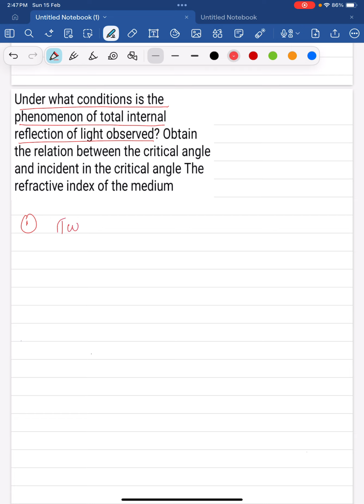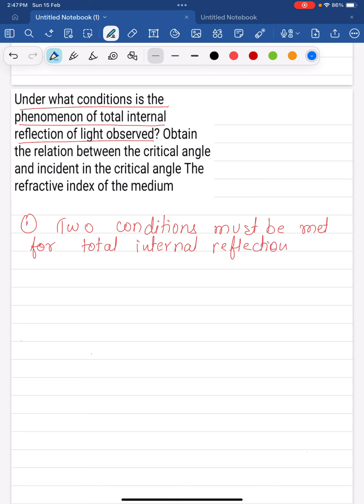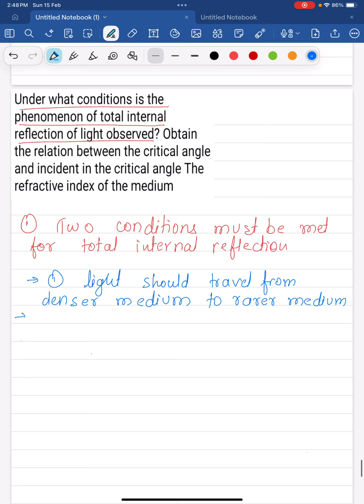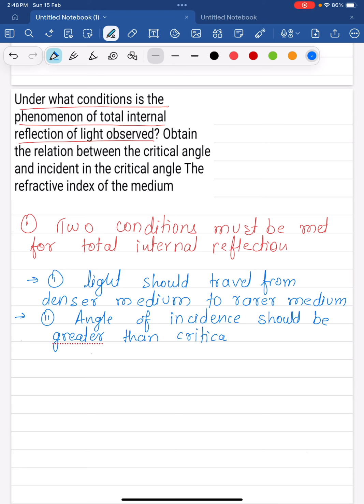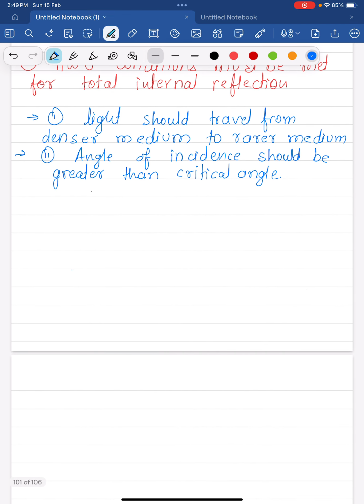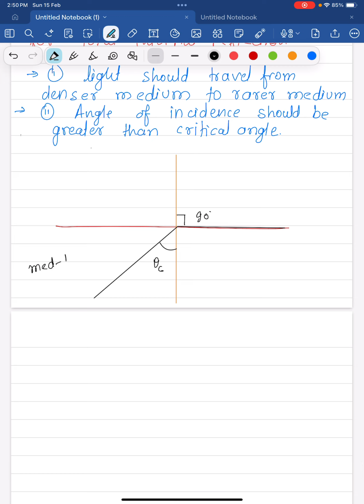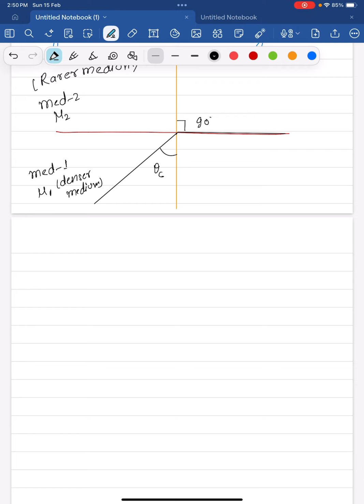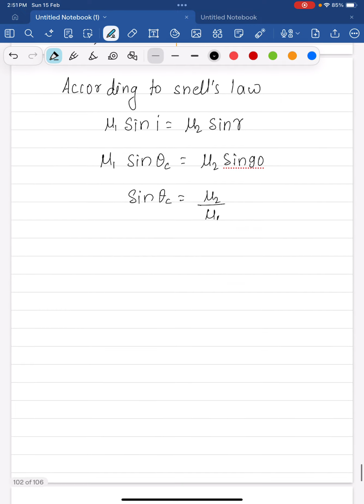🔥 Total Internal Reflection Explained in 5 Minutes | Critical Angle Derivation Made Easy!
🔴 Total Internal Reflection (TIR) & Critical Angle – Complete Concept + Derivation

In this video, I have explained under what conditions Total Internal Reflection occurs and derived the relation between Critical Angle and Refractive Index in a very simple and exam-oriented way.

This is one of the most important 3–5 marks questions for:
✅ Class 12 Physics Board Exam
✅ NEET 2026
✅ JEE Main

📌 In this video you will learn:
• Two main conditions for Total Internal Reflection
• What is Critical Angle?
• Derivation of relation between Critical Angle and Refractive Index
• Important exam points & presentation tips

💡 Formula covered:
sin C = 1/μ
(where C = critical angle and μ = refractive index)

If you want to score full marks in Ray Optics, don’t skip this concept!